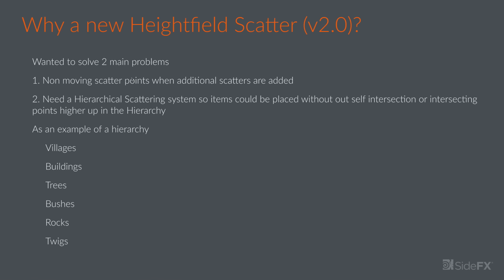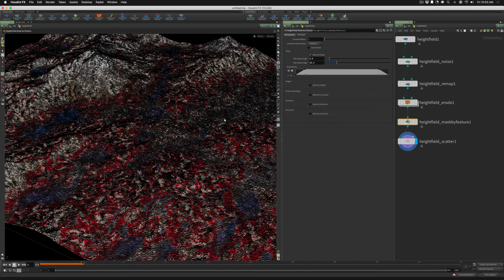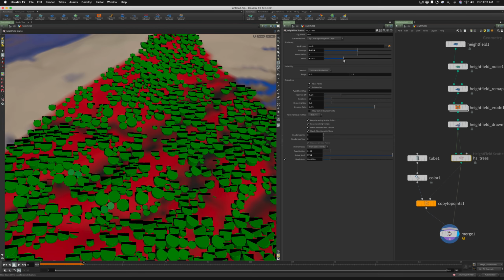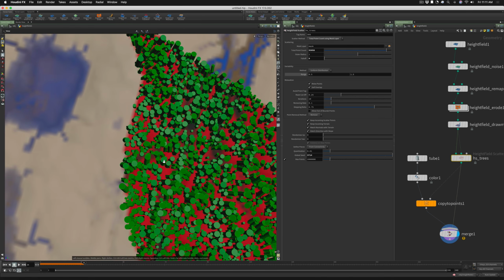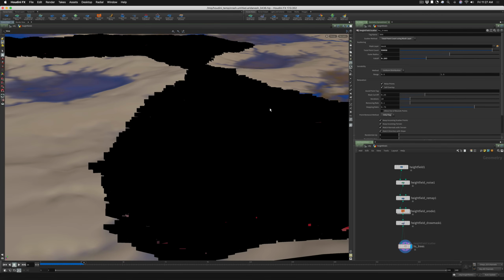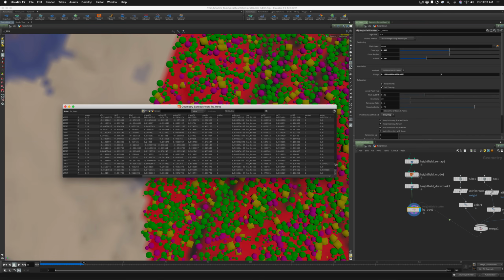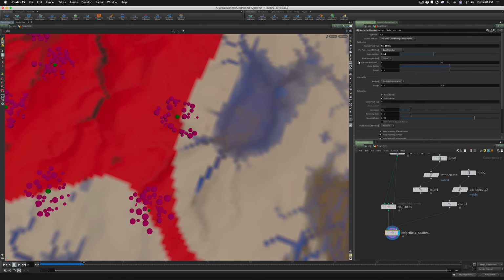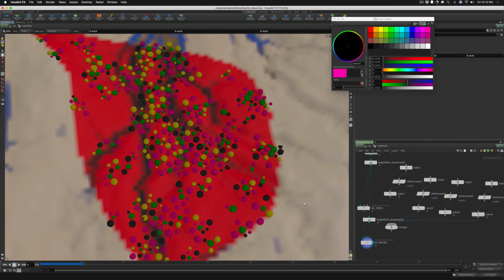H17 Masterclass | Terrains | Heightfield Scatter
The Heightfield Scatter node has be totally rewritten to allow hierarchical scattering, fixed point distribution and more. This video will explain the parameters and show how to wire up geometry for hierarchical scattering.